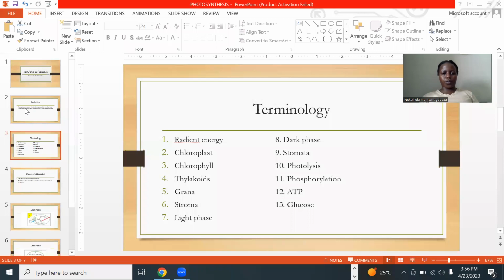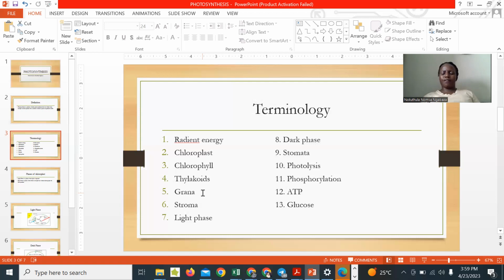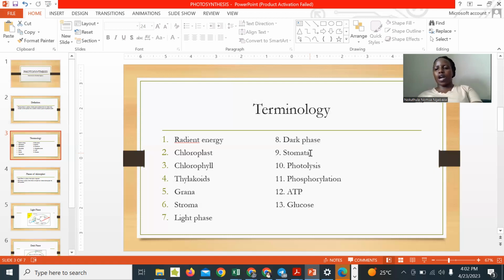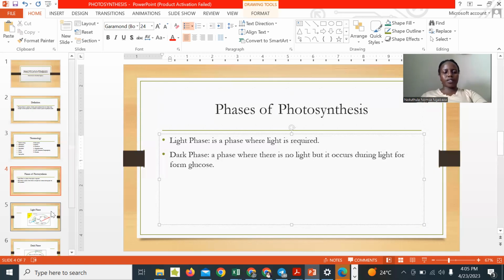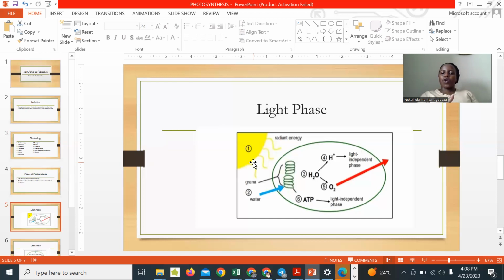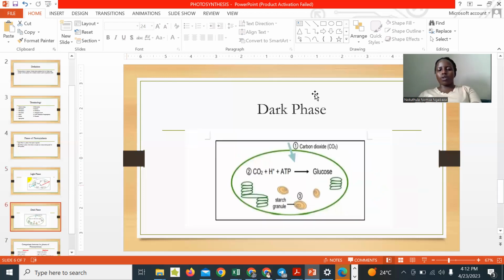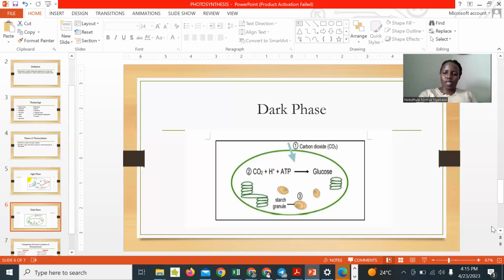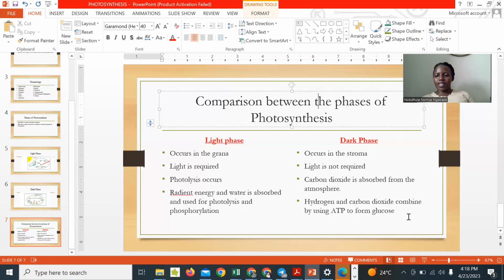Grade 11 Life sciences, Photosynthesis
Photosynthesis is the process by which plants, some bacteria and some protistans use the energy from sunlight to produce glucose from carbon dioxide and water. This glucose can be converted into pyruvate which releases adenosine triphosphate (ATP) by cellular respiration. Oxygen is also formed.